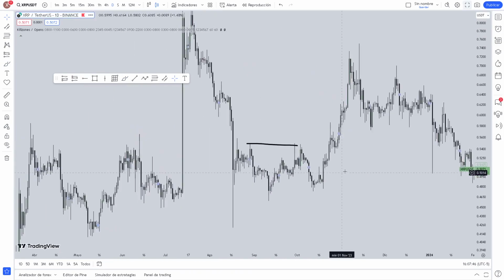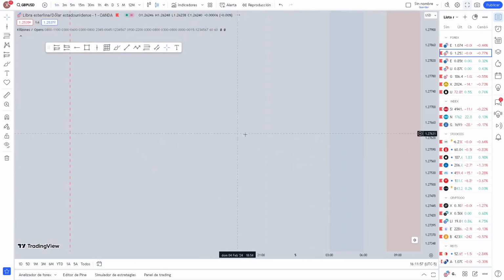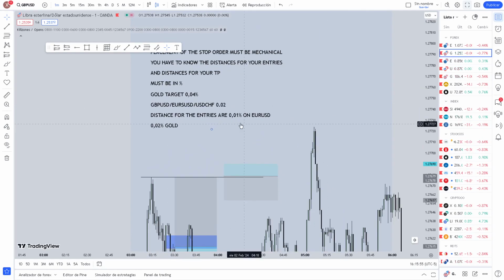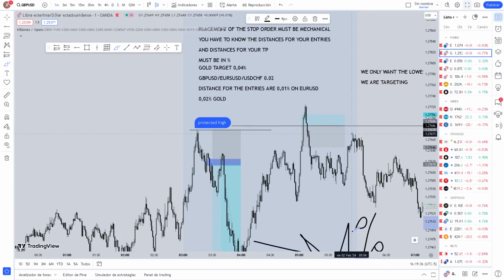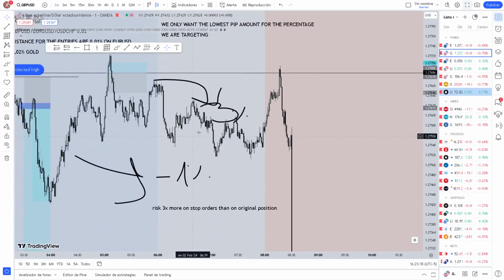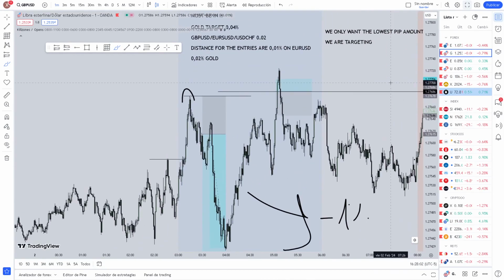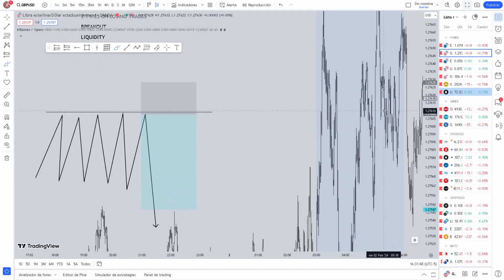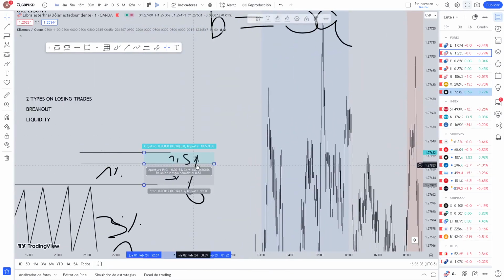Chapter - 1 MATHEMATICAL MODEL